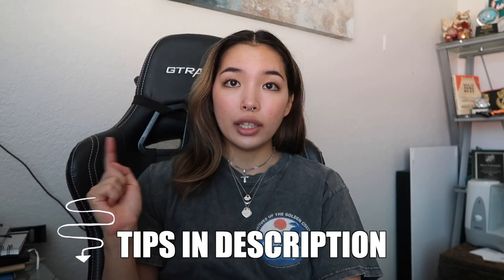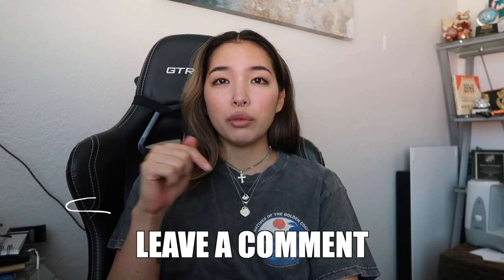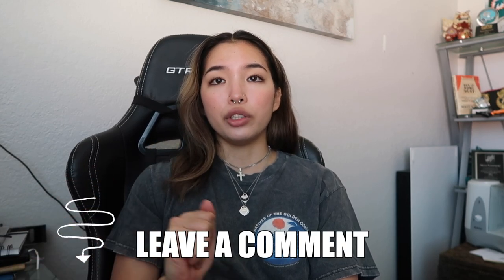Why Shipt Drivers Get Deactivated & How to Get Reactivated